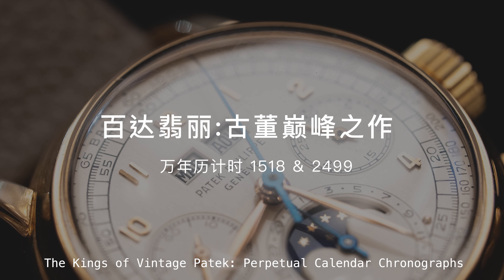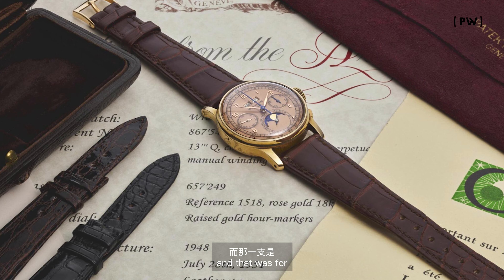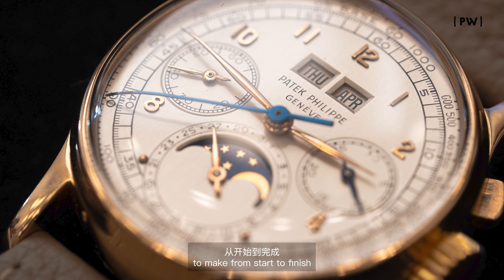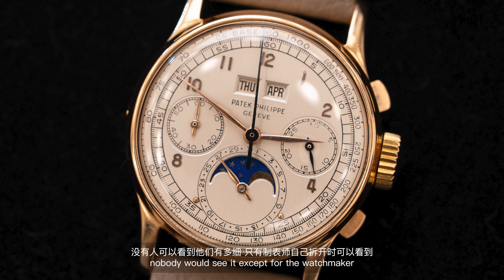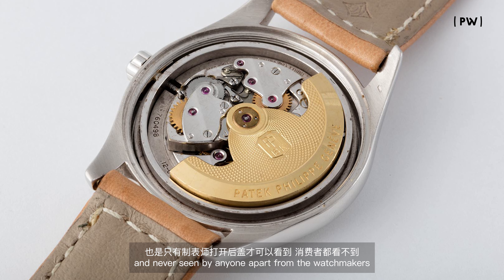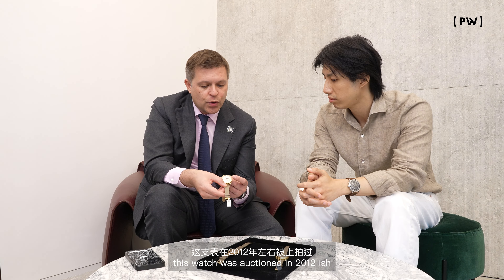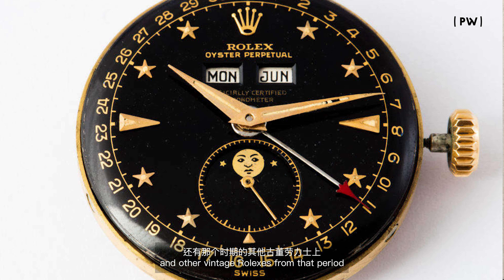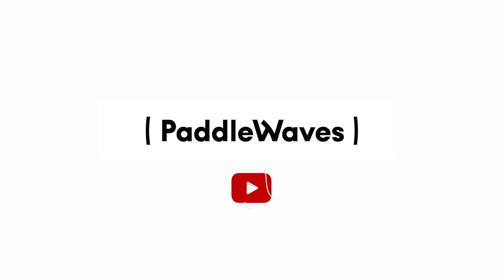Three Vintage Patek, Worth 10 Million Dollars? //百达翡丽古董万年历计时，凭什么要7000万？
It's hard to imagine how rare it is today to gather together some of Patek Philippe's most pinnacle vintage watches: the 1518 in rose gold, the first series 2499 in rose gold, and the 2499 with a black dial & breguet numerals. With these three "legendary beasts" assembled, let's explore Patek Philippe's most iconic design - the perpetual calendar chronograph, the iconic double complications.

This grouping represents the absolute cream of the crop in vintage Patek Philippe watches. The 1518 was the world's first perpetual calendar chronograph wristwatch produced in series, while the 2499 is considered its even more refined successor. Having examples in rare rose gold cases, as well as the highly coveted black dial variant, makes this an exceptionally noteworthy trio of timepieces that showcases the pinnacle of Patek Philippe's watchmaking artistry and heritage.

Music：Ellington & John Coltrane - My Little Brown Book

很难想象今天有多难得，可以把百达翡丽最巅峰的几支古董表聚在一起：1518玫瑰金，2499玫瑰金一代和黑色宝玑字2499。三支“神兽”聚首，我们一起来了解下百达翡丽最有标志性的设计，那就是万年历计时，叠加复杂功能。

派哆光波PaddleWaves｜古董腕表平台

腕表上新：
►苹果商店APP：PaddleWaves
►小红书：派哆腕表